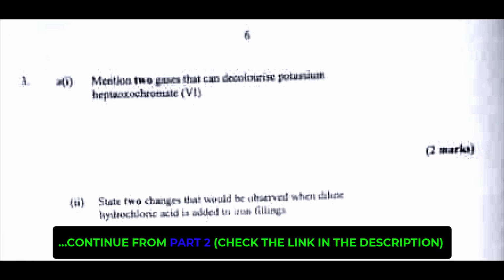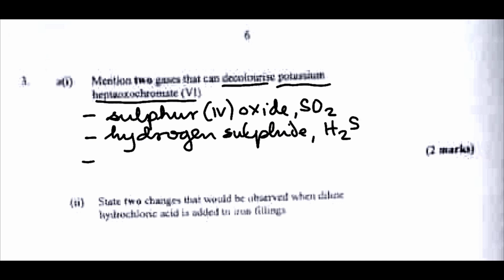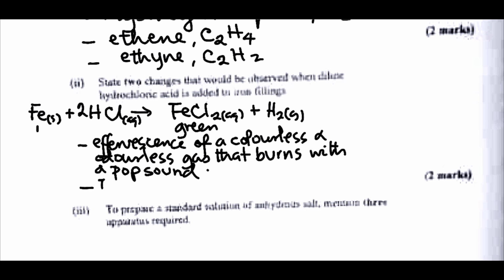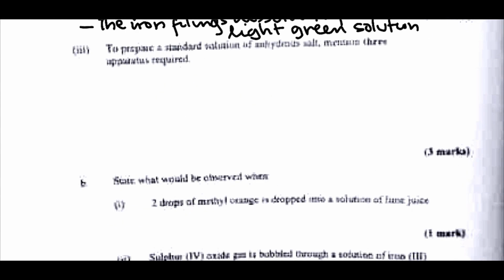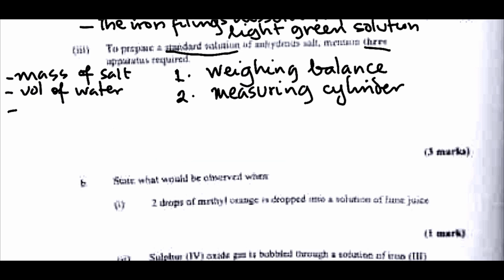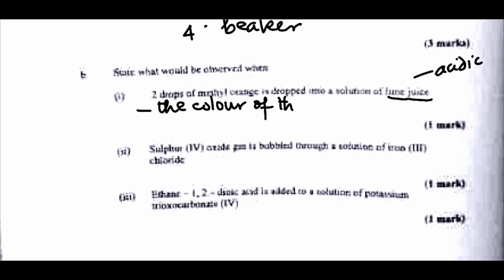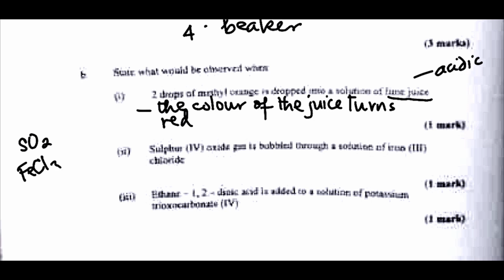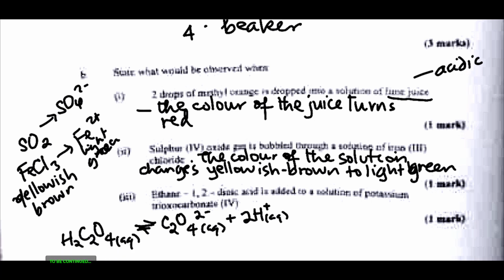2023 NECO Chemistry Practical | Correction to Question 3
The NECO Chemistry Practical  was full of mistakes made by the examination body and the students. This video is the correction to the Question 3 of the 2023 Chemistry Practical and  serves as a revision guide for those that are preparing to write the Oct/Nov WAEC/GCE and Nov/Dec NECO/GCE Chemistry Practical examination.